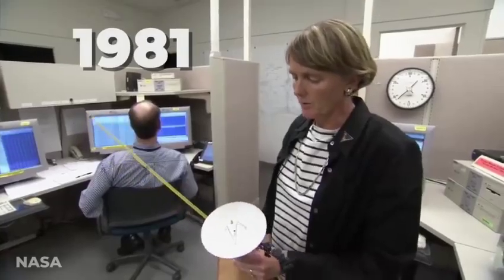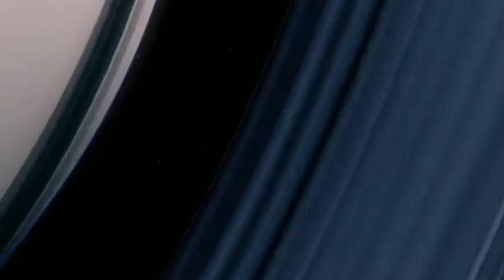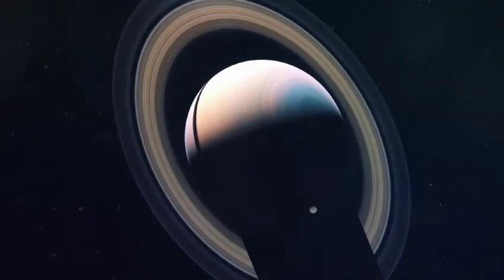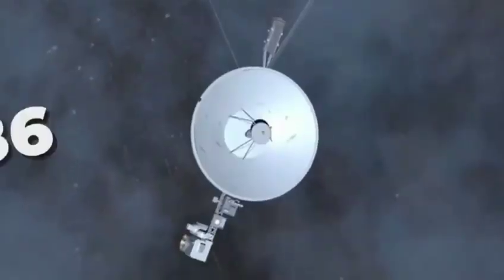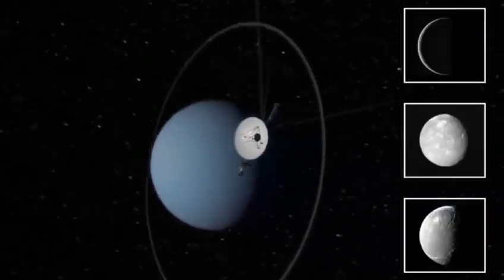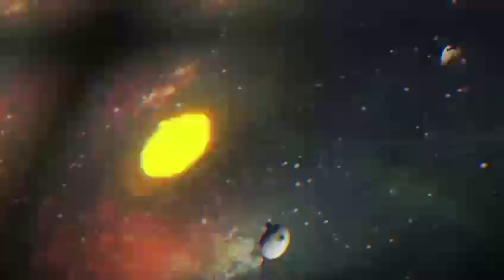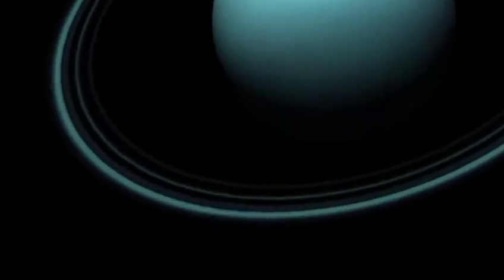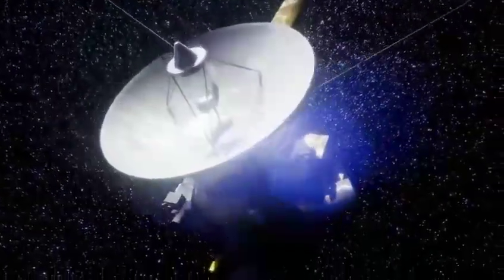Voyager 2 Sent Back Its Final Images From Space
Scientists Make Unexpected Discovery On Jupiter